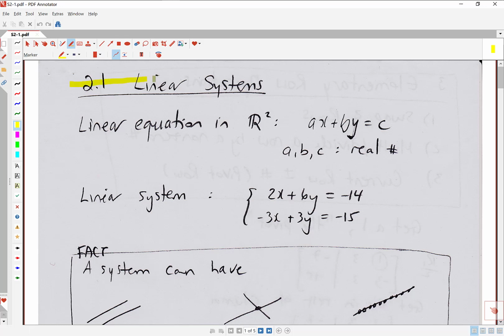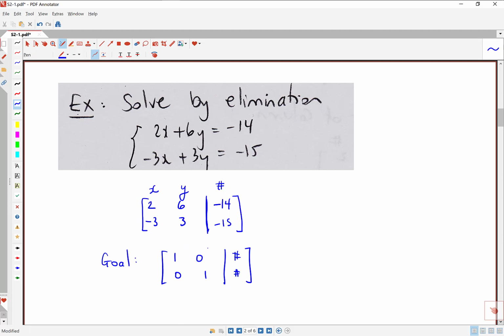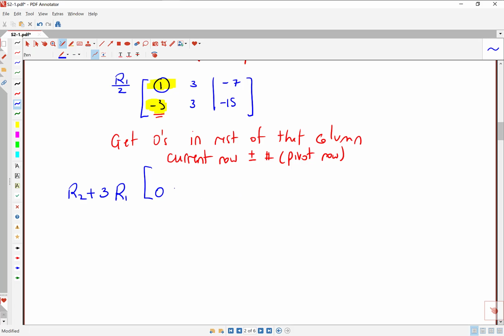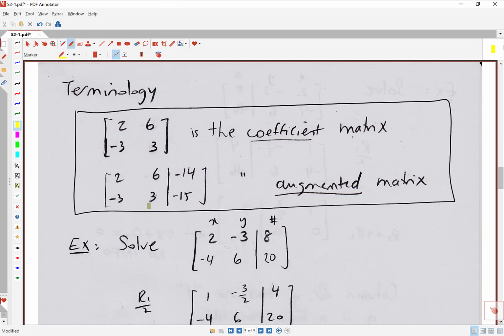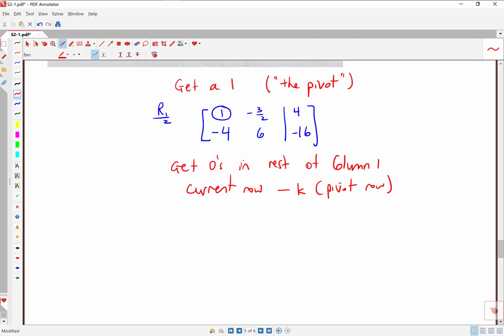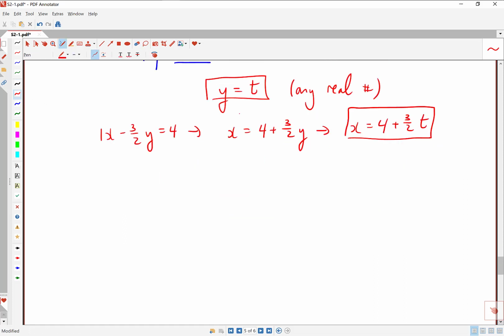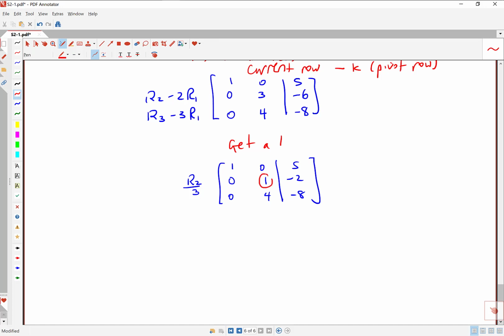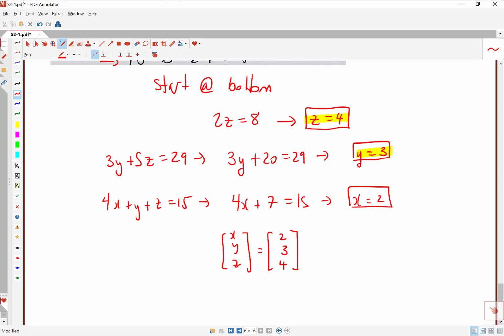2.1 Linear Systems